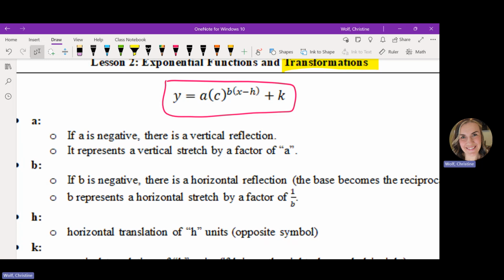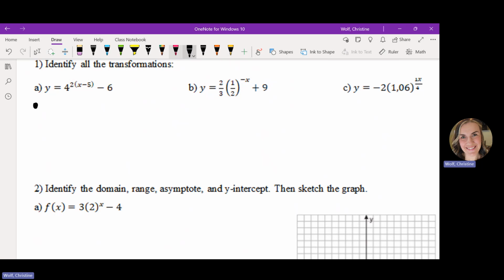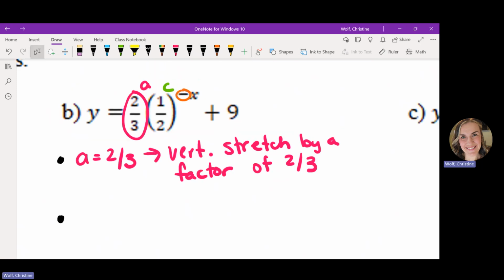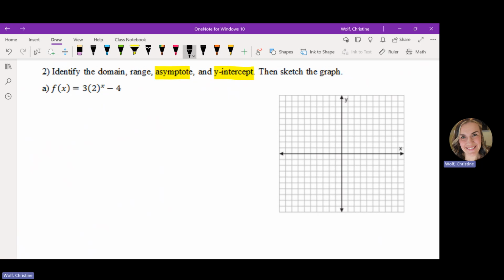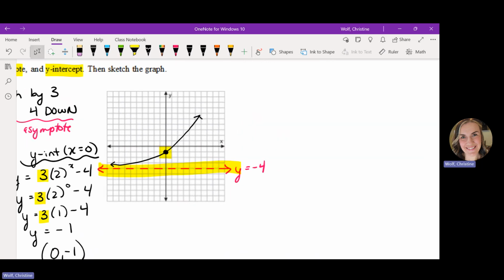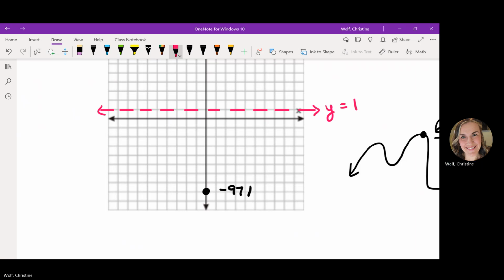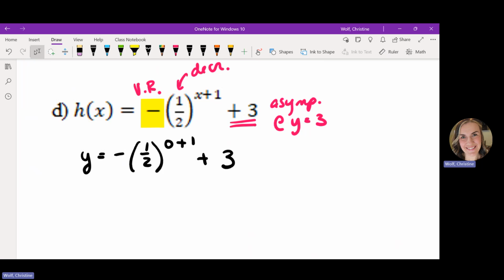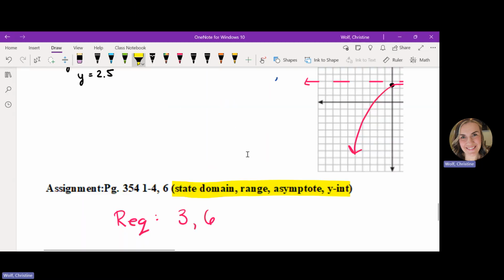PreCalculus 30 Chapter 7 Lesson 2